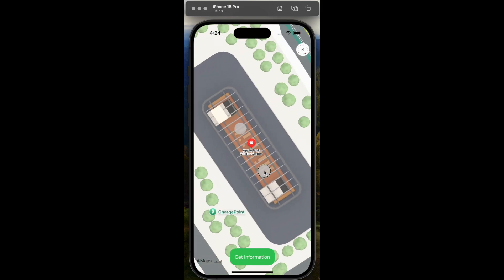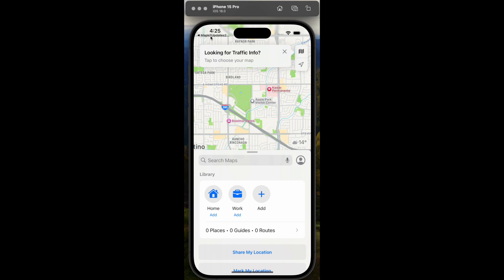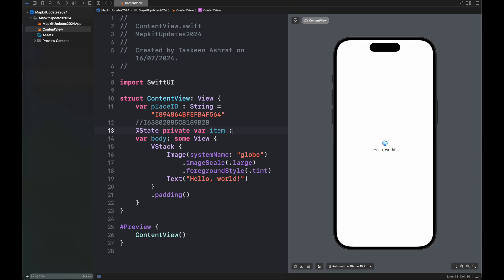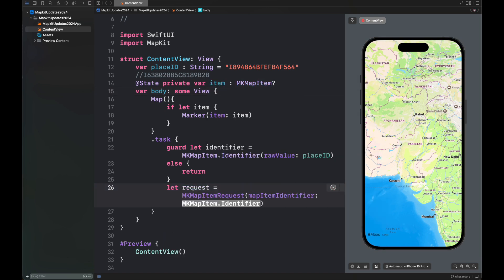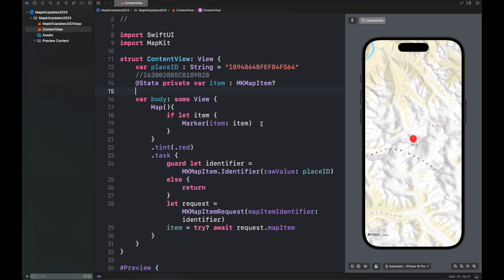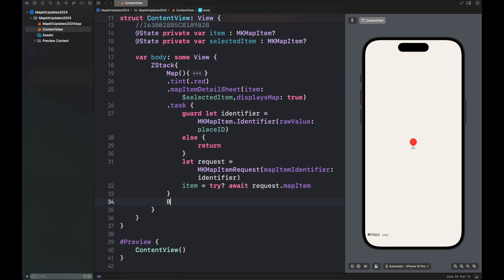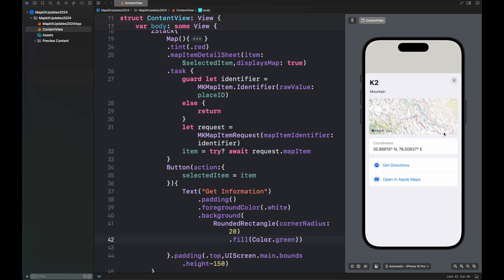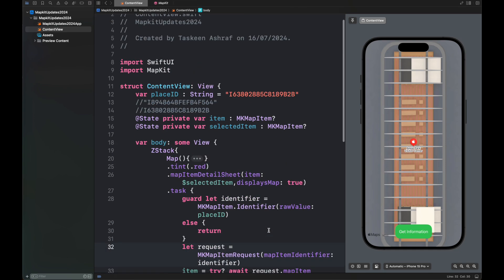MapKit Updates 2024 : Get Place Details With Swiftui